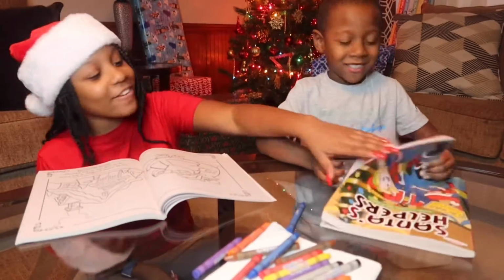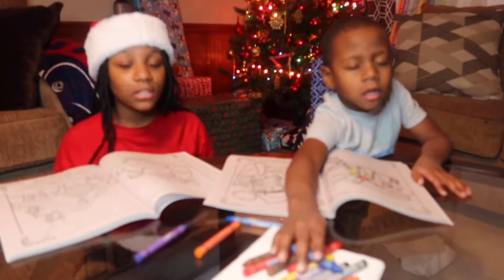VLOGMAS 24 Christmas coloring challenge ❤️💚🎄